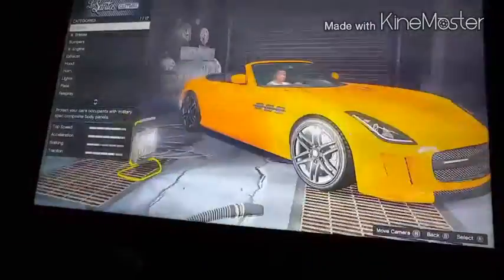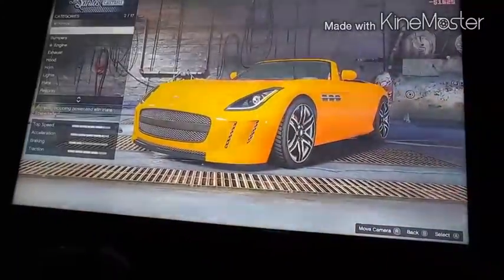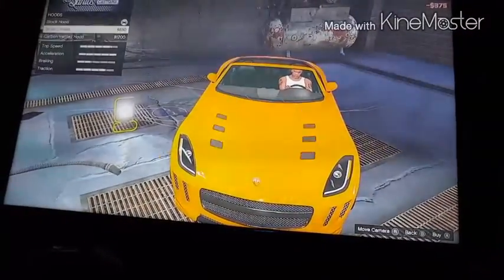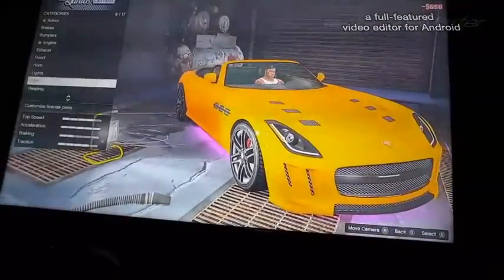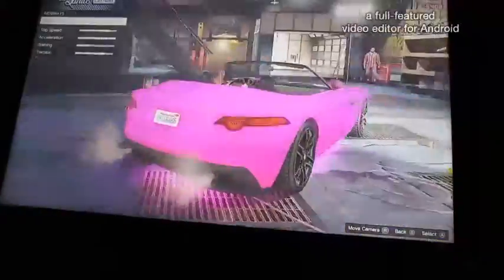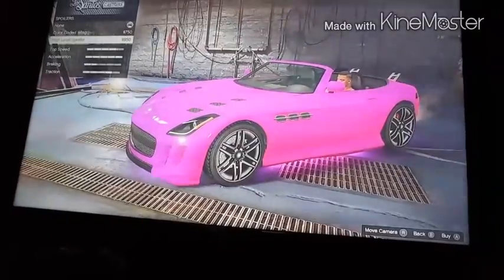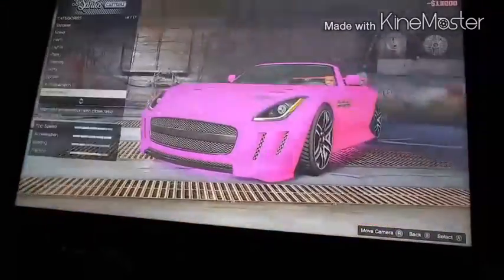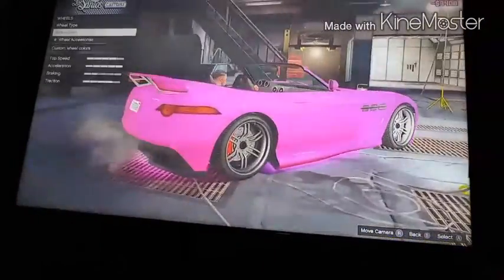Gta 5 how to male Suki's S2000